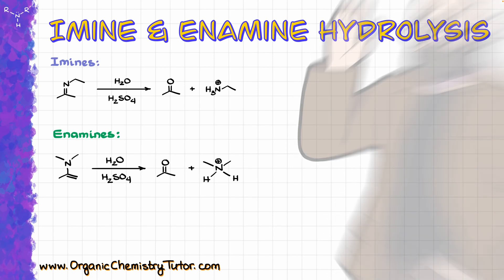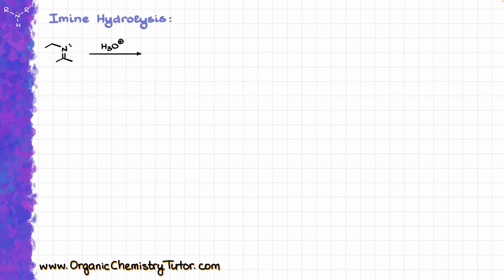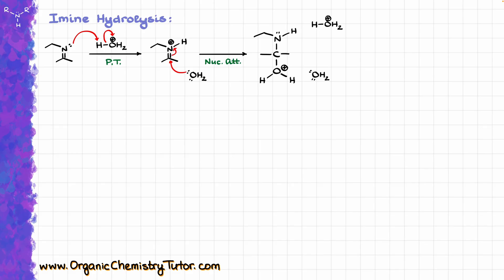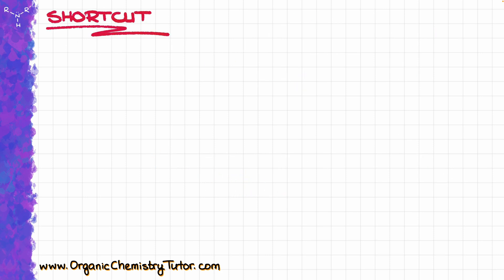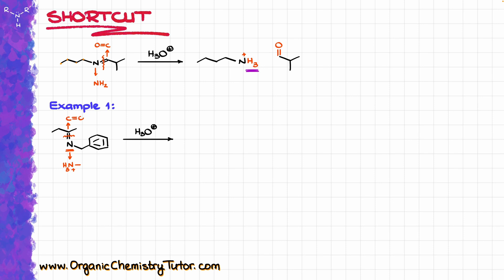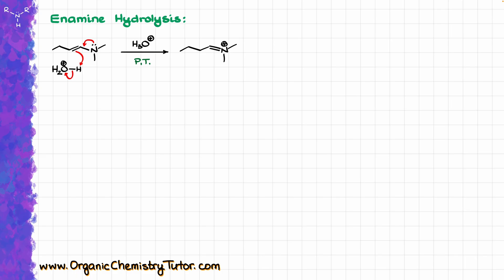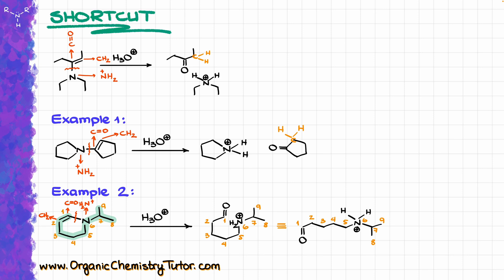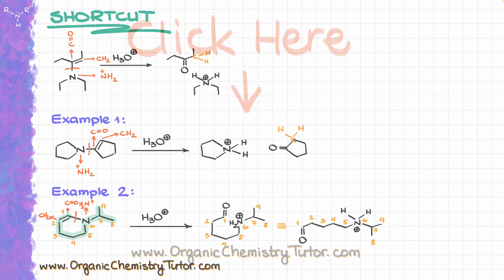Hydrolysis of Imines and Enamines Explained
In this video we're going to go over the hydrolysis of imines and enamines. We'll look at the details of the mechanism, easy trick to predict the hydrolysis products, and look at a few examples.

Chapters:
00:00 Intro
00:25 Imine Hydrolysis
05:33 Shortcut and Examples
10:38 Enamine Hydrolysis
14:48 Shortcut and Examples